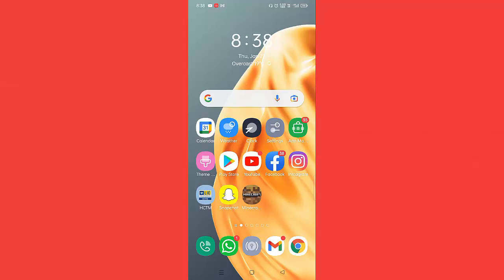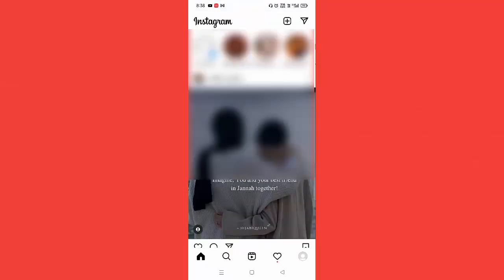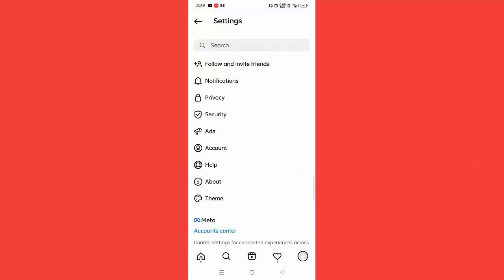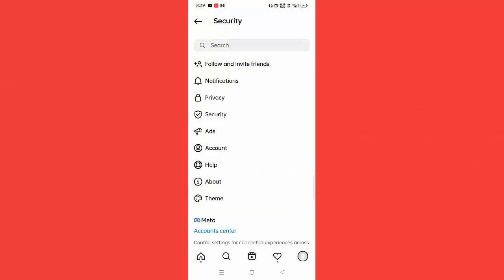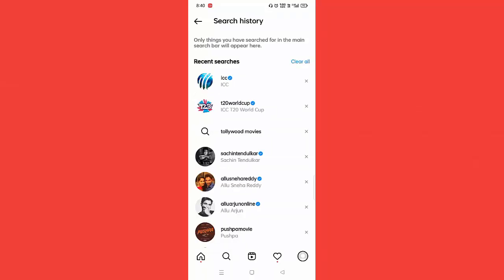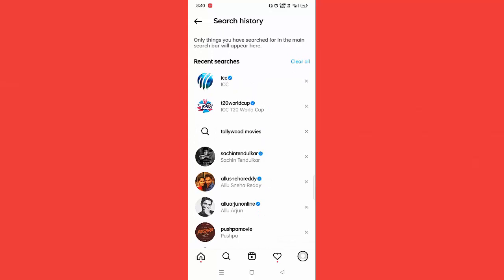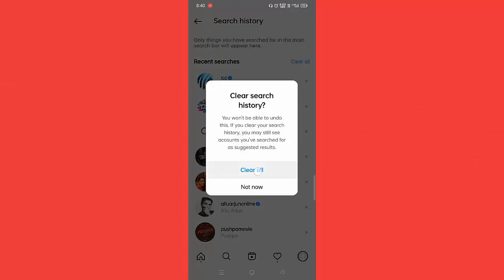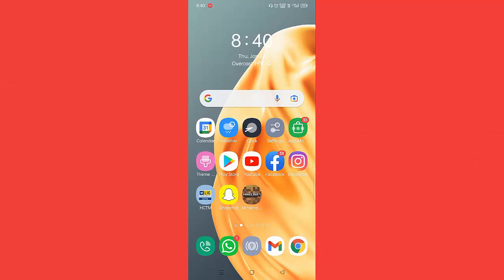How to Delete Instagram Search History || How to Clear Instagram Search History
How to Delete Instagram Search History
How to Remove Instagram Search History 2022